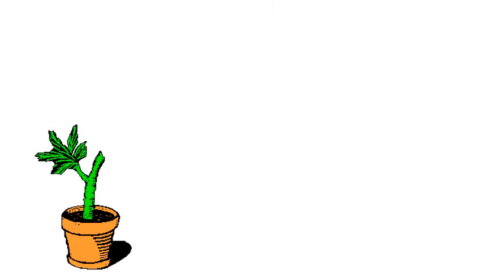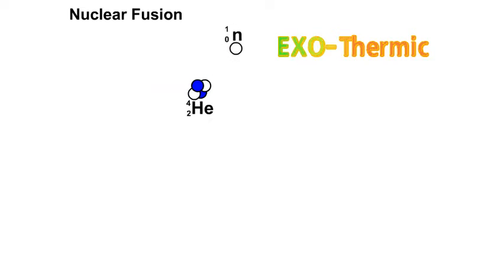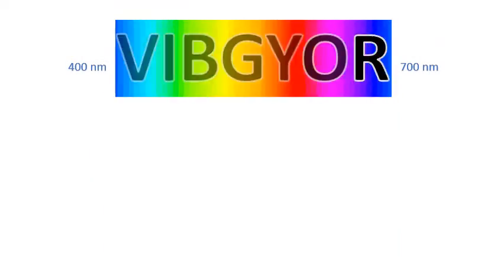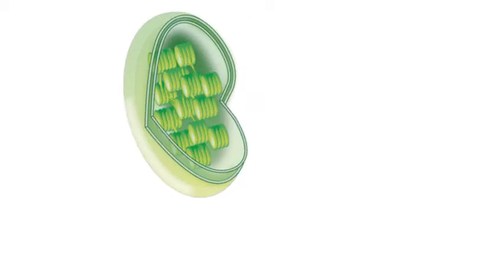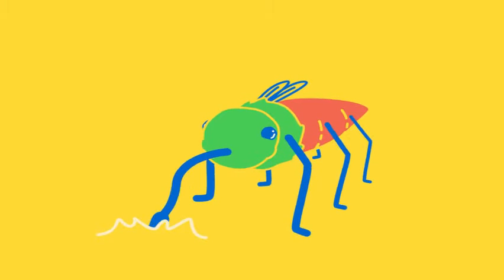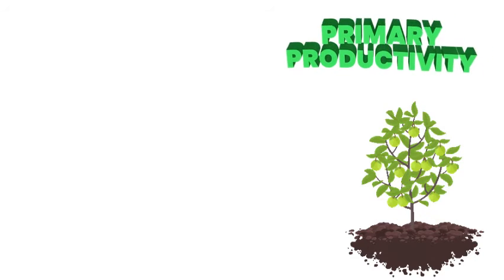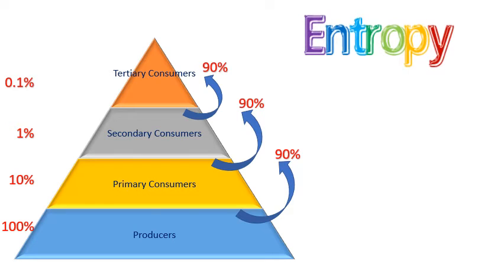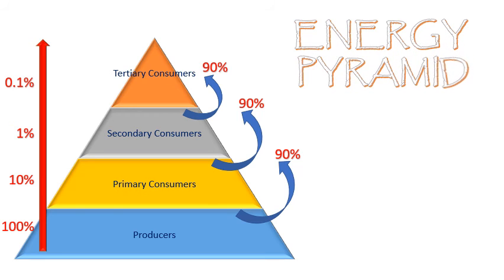Dr D Mahamuni Energy Flow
Lecture clip on Energy Flow